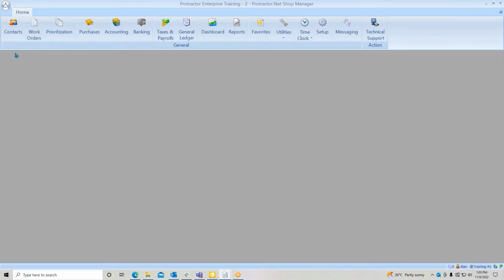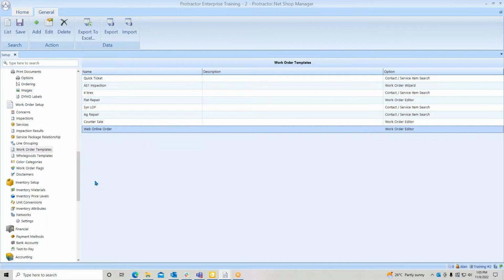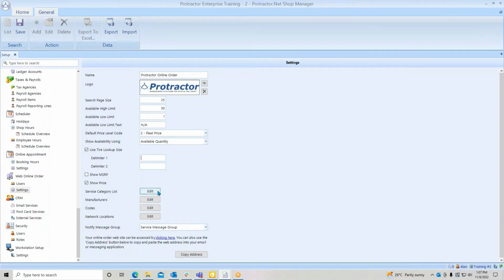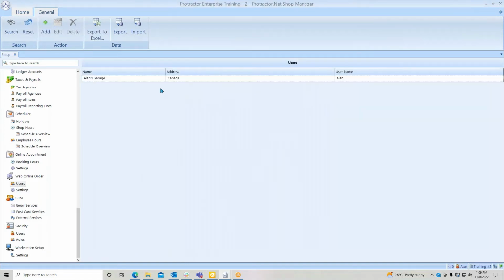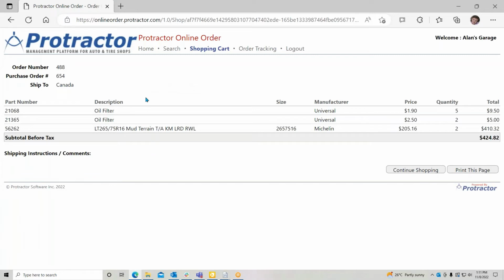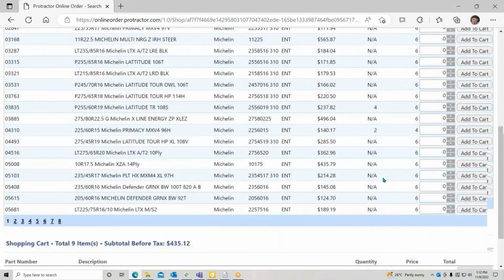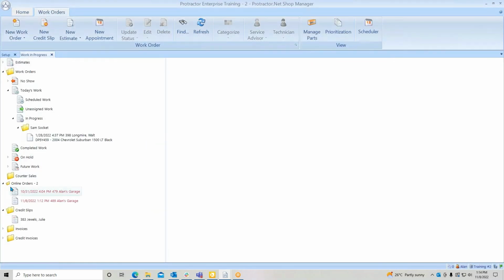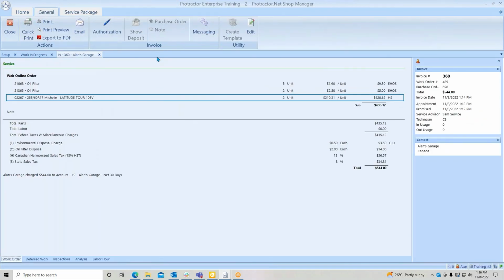Web Online Order